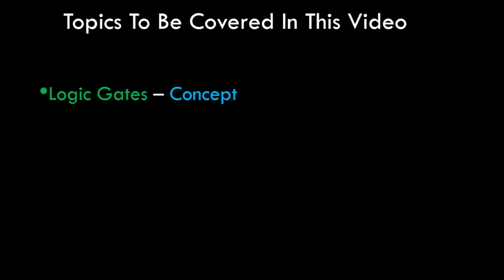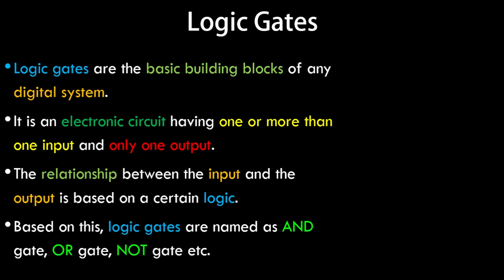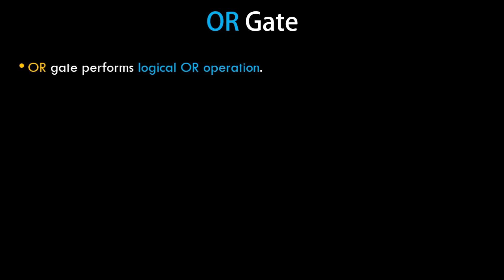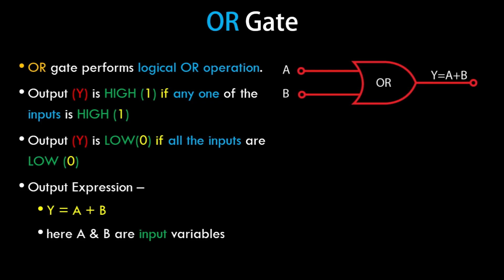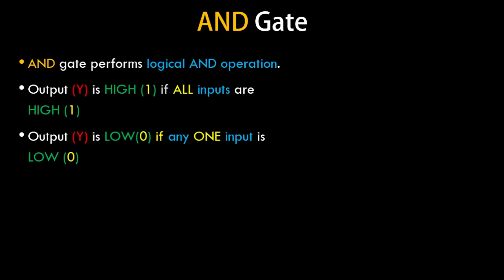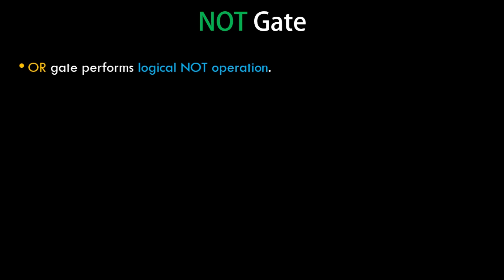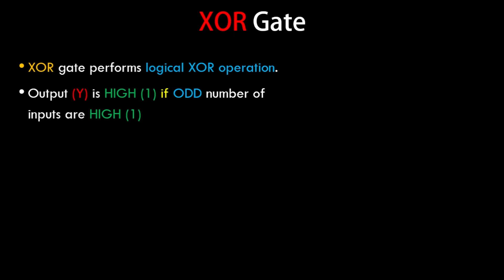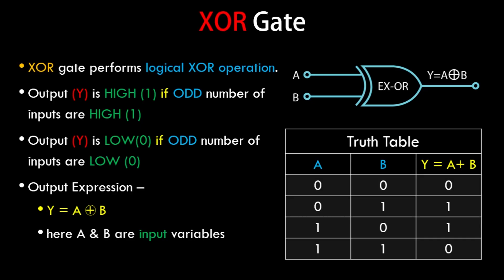Basic Logic Gates - OR | AND | NOT | XOR gates | Boolean Algebra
Learn the Concept of Logic gates and the working of different Basic Logic Gates.
In this video tutorial we will learn what logic gates are. We will also understand the working of 4 different Logic gates that is:
OR gate
AND gate
NOT gate
XOR gate

The OR gate performs logical OR operation.
The AND gate performs logical AND operation
The NOT gate performs logical NOT operation
The XOR gate performs logical XOR operation

We have discussed the Basic boolean algebraic operations in our previous tutorials so if you have missed them here's the video link:

Android Development
Web Development